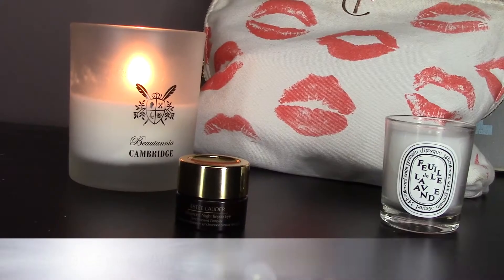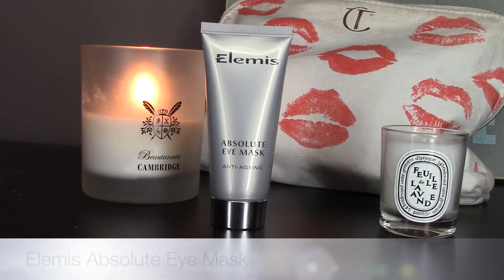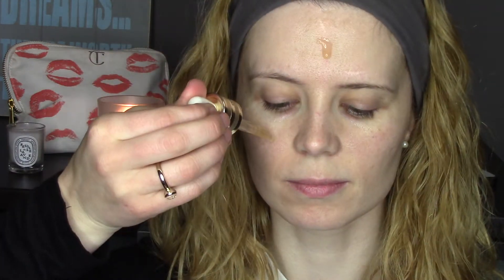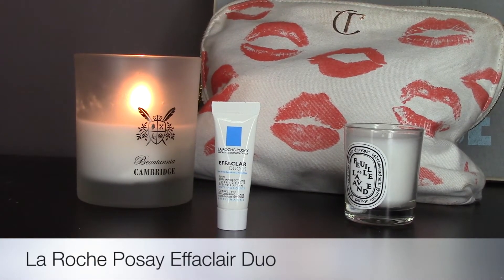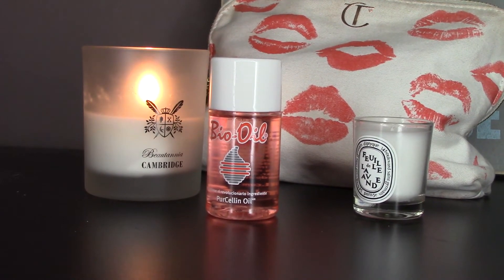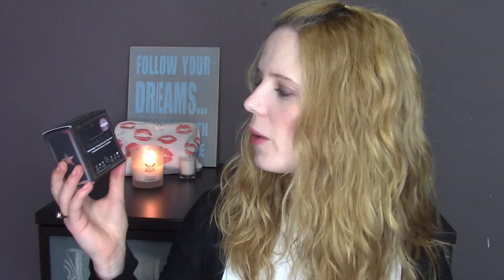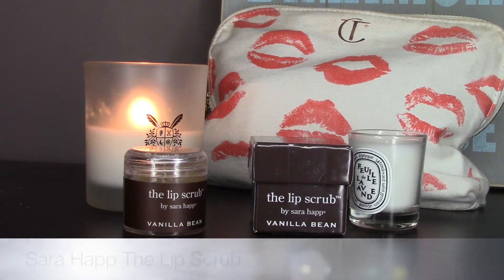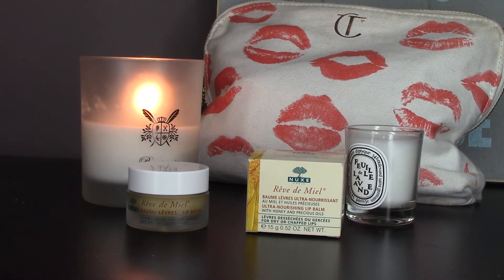My Evening Skincare Routine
ALL THE INFO IS BELOW:

Last week I showed you my cleansing routine so it's only fitting to show you my evening routine. Obviously these are products that work on my oily skin so take that into account. I hope you enjoy it!

What I'm wearing in this video:

On my face:
- Chanel Vitalumiere Loose Powder Foundation in B10
- Charlotte Tilbury The Retoucher in Fair
- Bobbi Brown Bronze Shimmer Brick compact

Eyes:
- Urban Decay Primer Potion
- NARS Via Appia Larger than Life Eye pencil
- Chantecaille Faux Cils mascara

Lips:
- Revlon Colorburst Lip Butter in Peach Parfait

I have not been paid to make this video, the items have been purchased by myself and those that have been sent for review will be marked with a * In any case I will always express my own personal opinion and experience regardless of how I have obtained the products.